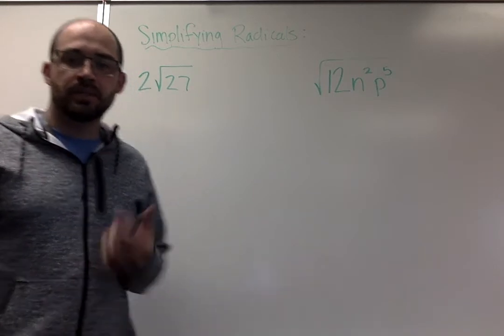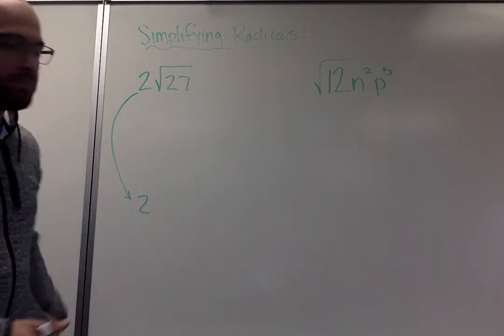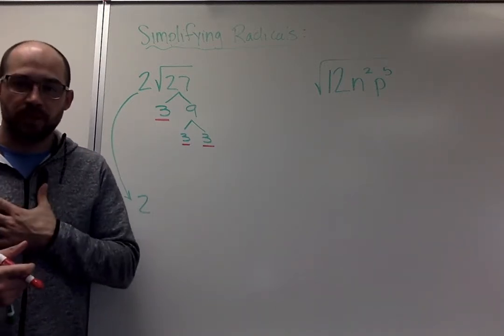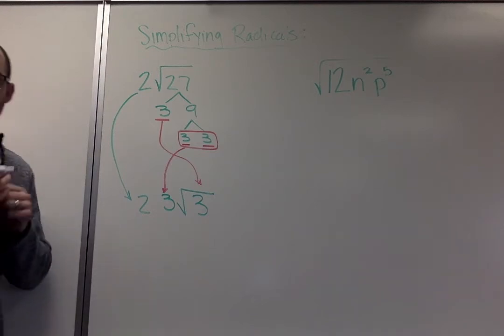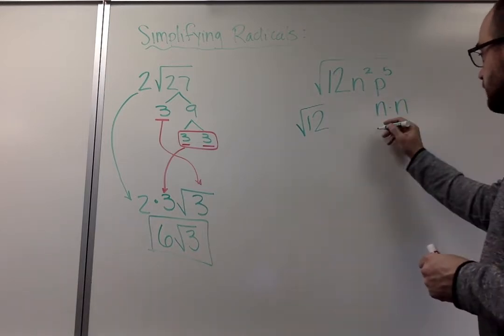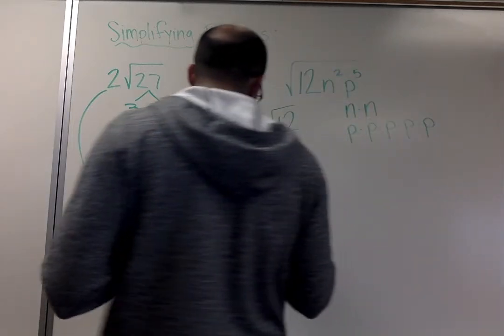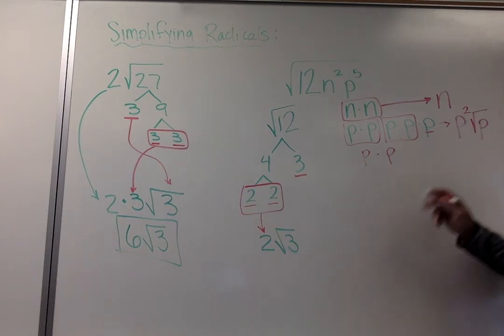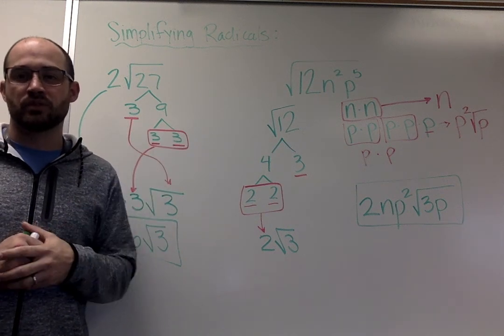Simplifying Radicals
Mr. Schultz explains how to simplify radicals with coefficients and with variables.